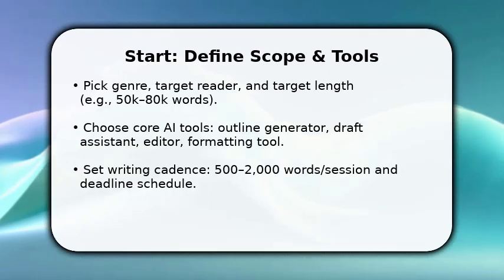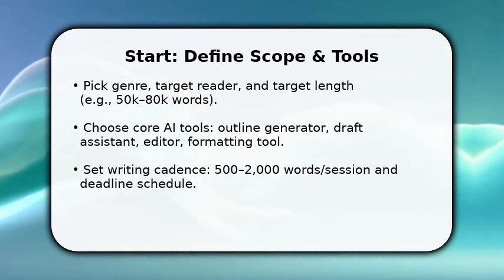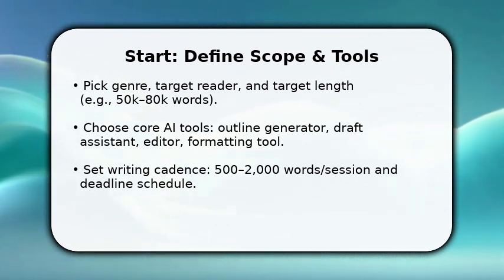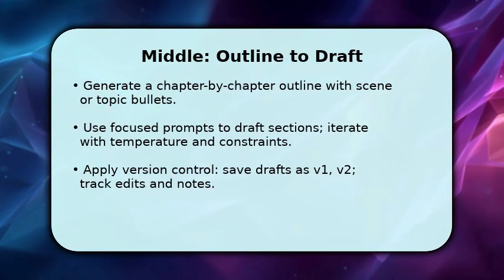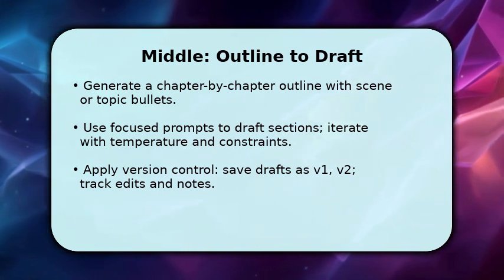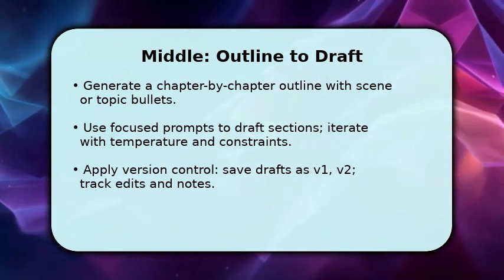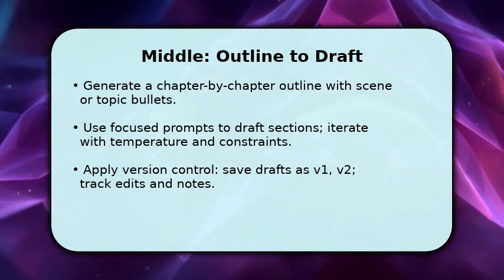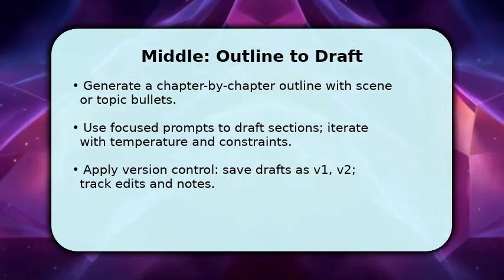How to Use Ai to Write a Book 📖 in 2024 Step-by-step Guide - Full Guide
How to Use Ai to Write a Book 📖 in 2024 Step-by-step Guide - Full Guide | 🔒 Surfshark VPN Deal — Stay private and secure. $1.99/mo + 3 Months Free ▸

Dive into the world of AI-assisted writing as we unveil a comprehensive guide for aspiring authors and tech enthusiasts. Discover how to harness artificial intelligence in crafting your book, from initial concept through completion, with expert tips tailored specifically for those looking forward to publishing their work by 2024.

AI writing assistance, AuthorshipWithAI, Book creation guide, Artificial Intelligence tools for writers, Publishing in 2024 using AI, Step-by-step bookwriting with AI, Enhancing creativity through technology, Writers' resources on artificial intelligence, WriteWithAI, Digital writing aids